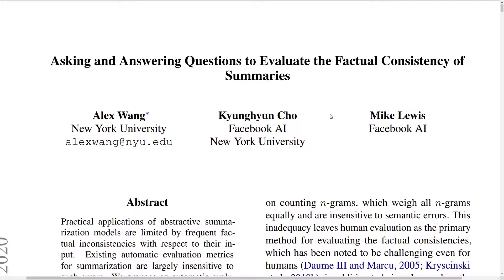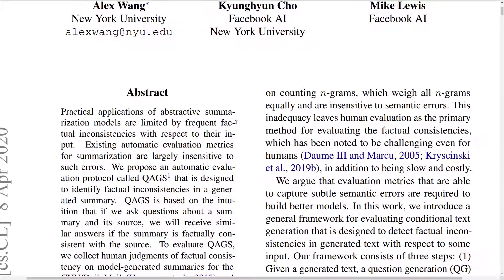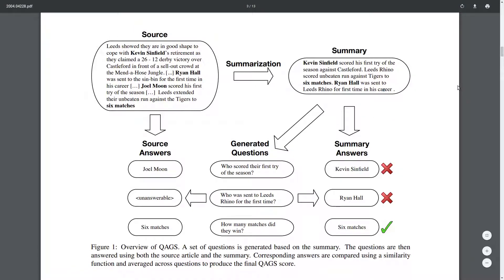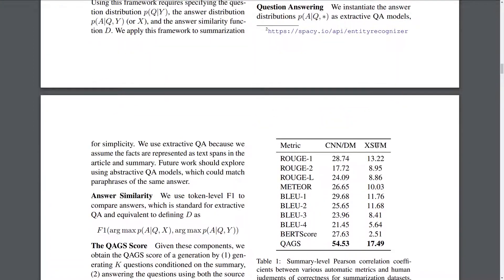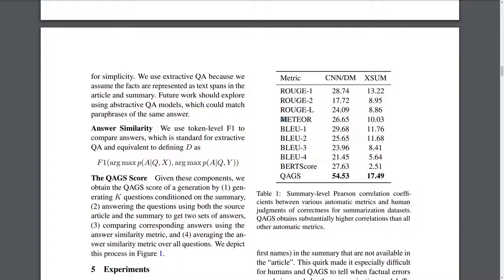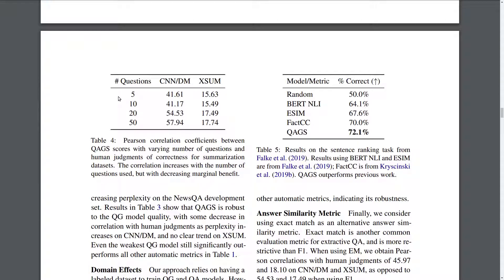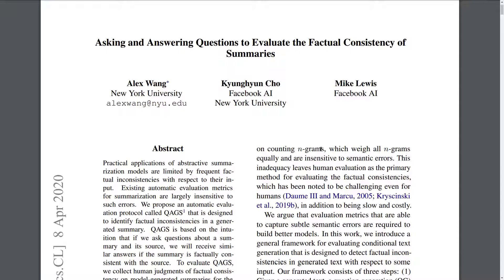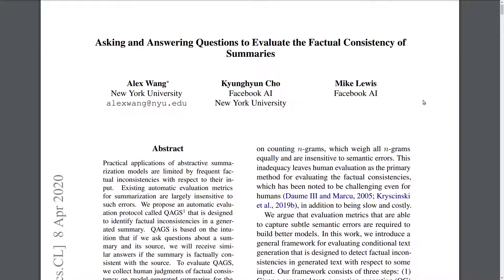Asking and Answering Questions to Evaluate the Factual Consistency of Summaries | NLP Journal Club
Abstract: Practical applications of abstractive summarization models are limited by frequent factual inconsistencies with respect to their input. Existing automatic evaluation metrics for summarization are largely insensitive to such errors. We propose an automatic evaluation protocol called QAGS (pronounced "kags") that is designed to identify factual inconsistencies in a generated summary. QAGS is based on the intuition that if we ask questions about a summary and its source, we will receive similar answers if the summary is factually consistent with the source. To evaluate QAGS, we collect human judgments of factual consistency on model-generated summaries for the CNN/DailyMail (Hermann et al., 2015) and XSUM (Narayan et al., 2018) summarization datasets. QAGS has substantially higher correlations with these judgments than other automatic evaluation metrics. Also, QAGS offers a natural form of interpretability: The answers and questions generated while computing QAGS indicate which tokens of a summary are inconsistent and why. We believe QAGS is a promising tool in automatically generating usable and factually consistent text.